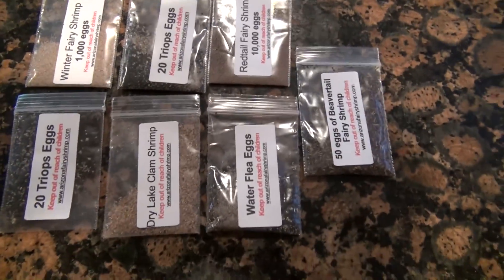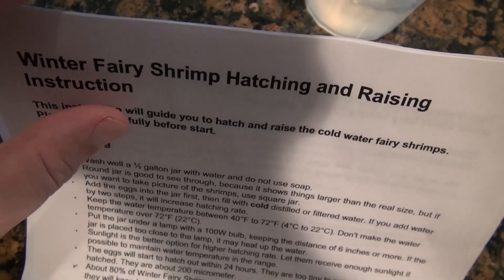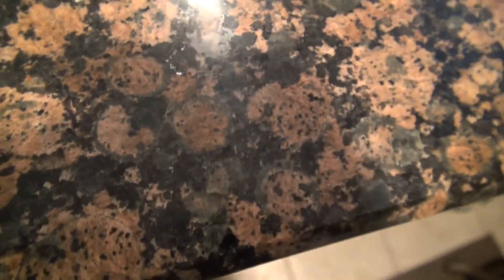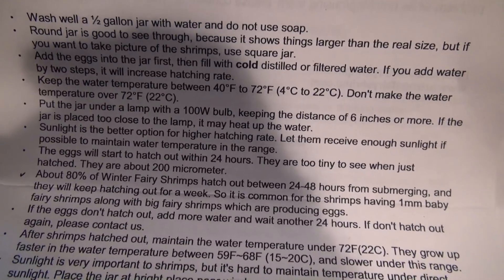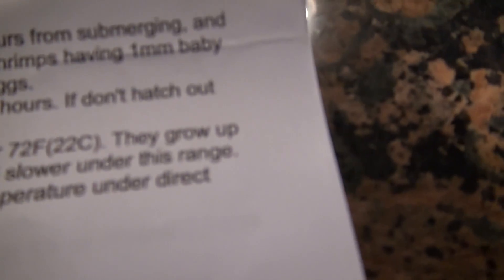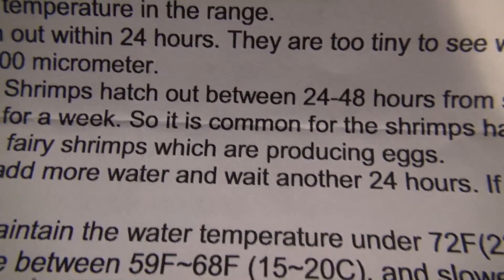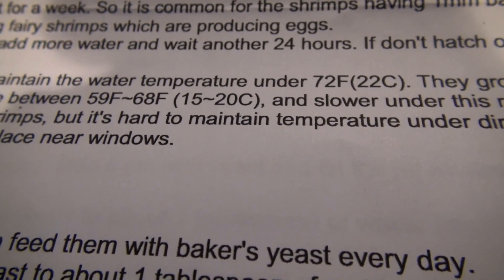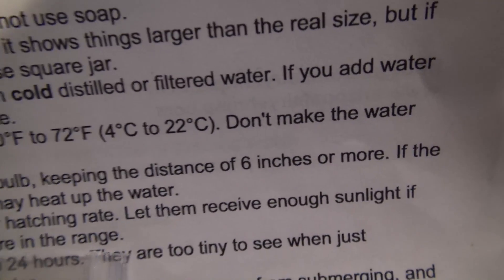⟹ FAIRY SHRIMP | WINTER FAIRY SHRIMP | LIFE FROM A VERNAL POOL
So this video is about the WINTER FAIRY SHRIMP! I was cleaning out my closet an i came across this package i had ordered a few years back. A few years ago i ordered the fairy shrimp an forgot all about them! lol yea i know i do that from time to time, anyways i decided to make a series of videos on hatching them out an show what they look like an talk a little about VERNAL POOLS. I will do a few updates on them as they grow an keep you up to date on their life cycles. i will also provide a link to where you can buy them in the description below.

BUY EGGS HERE:
⟹ Instant Daphnia, Pack Dry Eggs

⟹ TOYOPS TRIOPTICA - Gigantic Triops Kit

⟹ TOYOPS TRIOPTICA - Ghost Triops Kit

⟹ Smithsonian Prehistoric Sea Monsters

⟹ EcoSphere Closed Aquatic Ecosystem, Small Sphere

⟹ Signstek Closed Aquatic Ecosystem

⟹ Air Plant Terrarium Kit

⟹ WonderBubble Black

⟹ Shrimp Bubble Self Sustaining Semi Closed Aquatic Ecosystem Kit

⟹ Glass Globe Terrarium Kit

Vernal pools, also called vernal ponds or ephemeral pools, are temporary pools of water that provide habitat for distinctive plants and animals. They are considered to be a distinctive type of wetland usually devoid of fish, and thus allow the safe development of natal amphibian and insect species unable to withstand competition or predation by fish. Certain tropical fish lineages (such as killifishes) have however adapted to this habitat specifically.
During most years, a vernal pool basin will experience inundation from local surface runoff, followed by desiccation from evapotranspiration. These conditions are commonly associated with Mediterranean climate. Most pools are dry for at least part of the year, and fill with the winter rains or snow melt. Some pools may remain at least partially filled with water over the course of a year or more, but all vernal pools dry up periodically.

Some authorities restrict the definition of vernal pools to exclude seasonal wetlands that have defined inlet and outlet channels. The justification is that such seasonal wetlands tend to be qualitatively different from isolated vernal pools; this is because they are fed by larger drainage basins so that firstly, inflow contributes higher concentrations of dissolved minerals. Secondly, flow patterns increase the periodic scouring and silting effect of flows through or simply into the wetland. Thirdly, longer distance inflow and outflow make for less strictly endemic populations and plants. Low dissolved mineral concentrations of smaller vernal pool basins may be characterized as oligotrophic, and poorly buffered with rapid pH shifts due to carbon dioxide uptake during photosynthesis.